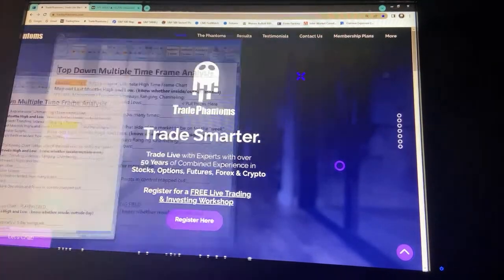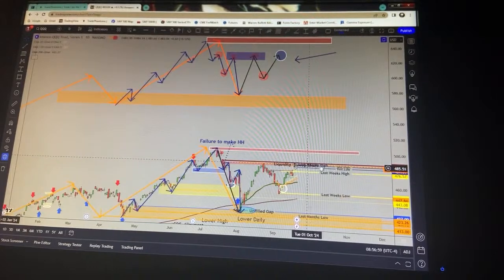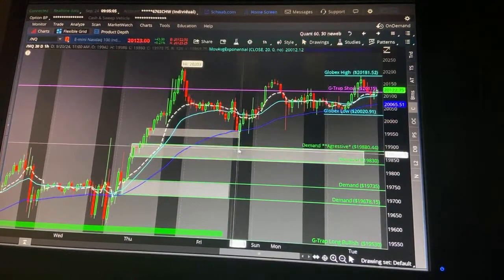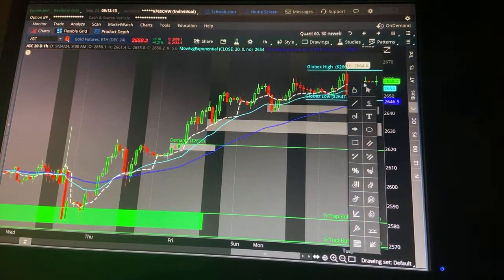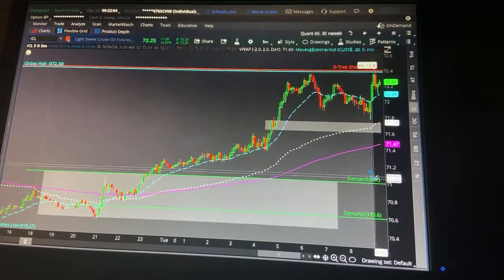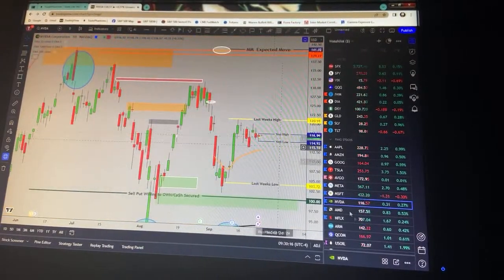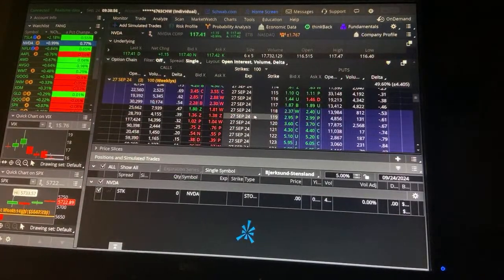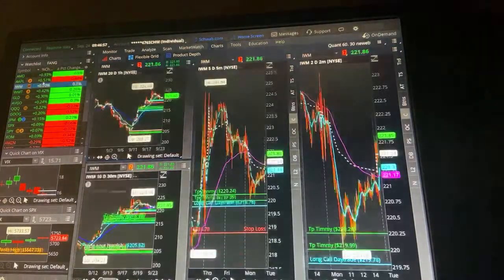Live IOF Day Trading with Mr. Blue - Pre-Market Prep and Day Trading the Open!